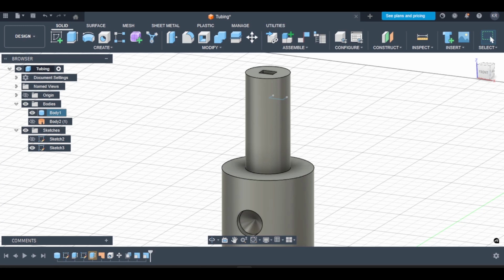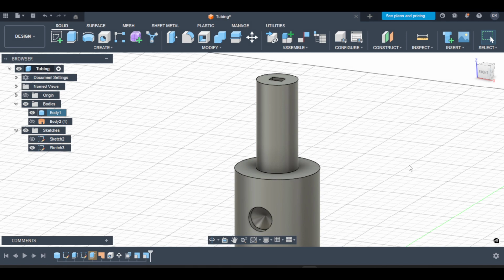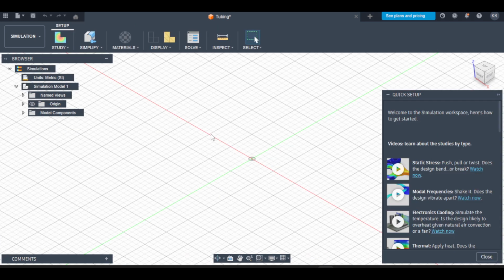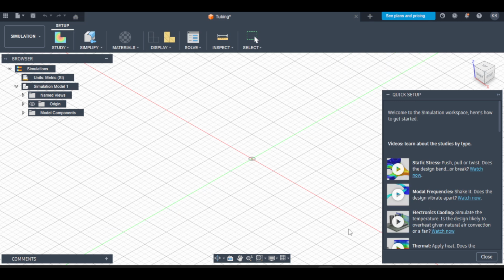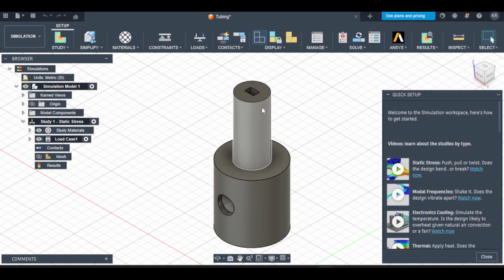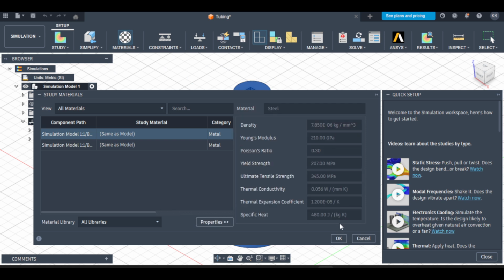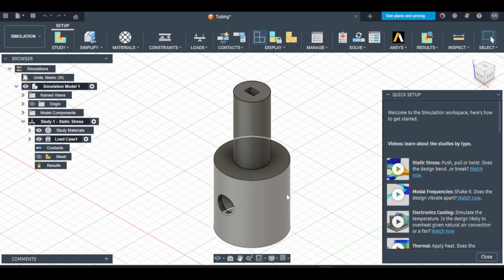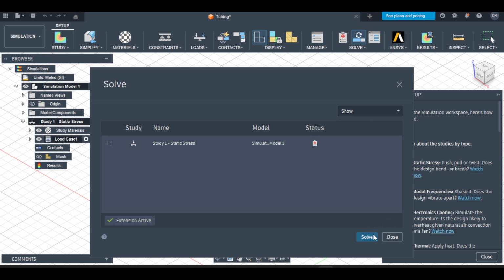How to Run Simulation in Fusion 360 (Use the Simulation Workspace for Design Testing 2026 )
how to run a simulation in Fusion 360 to test your design and analyze how it behaves under real-world conditions. This tutorial walks you through the basic steps to set up and run a simulation using the Fusion 360 Simulation workspace.

Perfect for beginners, engineers, and product designers who want to validate their models before manufacturing. You’ll learn how to apply materials, add loads and constraints, generate the mesh, and run a simulation to see stress and deformation results.